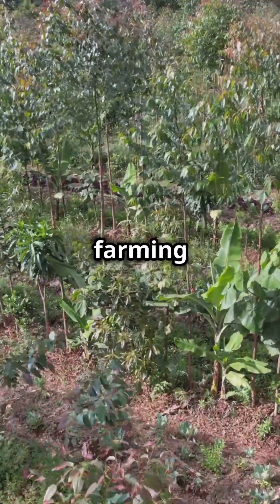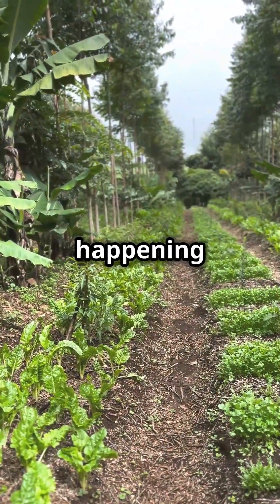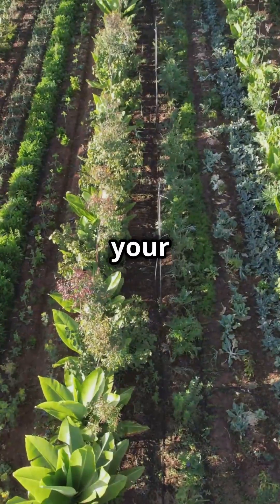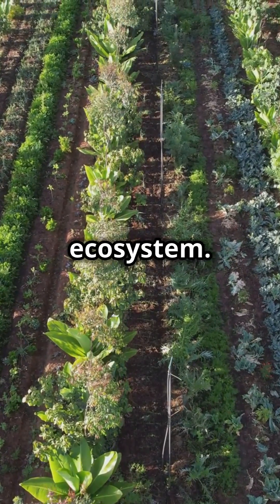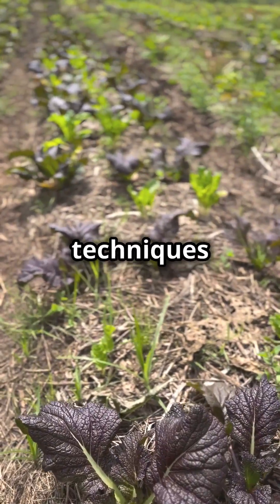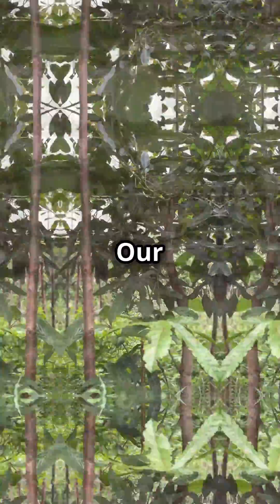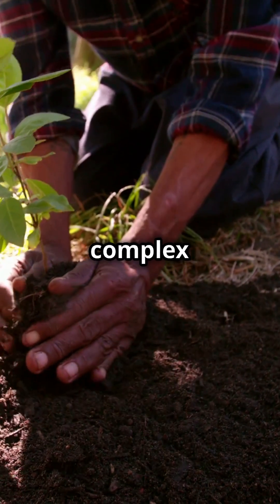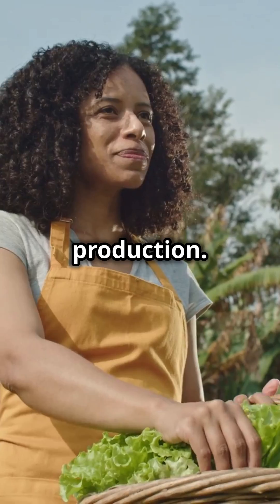Syntropic Agroforestry Courses in East Africa | ForestFoods Kenya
🌿 Join The 2024 Syntropic Agroforestry Courses at ForestFoods! 🌿

Are you passionate about sustainable farming and looking to learn innovative agricultural practices that nurture the planet and produce nutrient-dense food? Look no further! ForestFoods is excited to announce our upcoming Syntropic Agroforestry courses for 2024.

In these immersive courses, you will:

🌱 Learn the Principles of Syntropic Agroforestry: Discover how this regenerative farming practice mimics natural ecosystems to create self-sustaining, biodiverse agricultural systems.

🌿 Hands-On Experience: Get your hands dirty with practical fieldwork, including intercropping, pruning, generating biomass, and much more. Learn from our experienced team and see first-hand the benefits of syntropic agroforestry.

🥕 Focus on Quality and Precision: Understand the importance of quality control and precision in producing premium, organic, and ethically sourced produce.

🌎 Contribute to a Healthy Planet: Learn how syntropic agroforestry contributes to regenerating landscapes, enhancing biodiversity, and producing food that's good for both people and the planet.

👩‍🏫 Expert Instructors: You are in for a real treat! Our courses are taught by true experts in the regenerative agriculture landscape with over 3 decades of experience.

🌟 Who Should Attend: This course is perfect for farmers, agricultural enthusiasts, environmentalists, and anyone interested in sustainable farming practices.

Join us in 2024 and become a part of the growing movement towards regenerative agriculture. Together, we can cultivate a healthier planet and a brighter future.

for more information and to sign up for our upcoming courses.